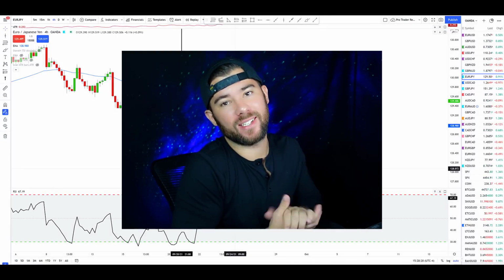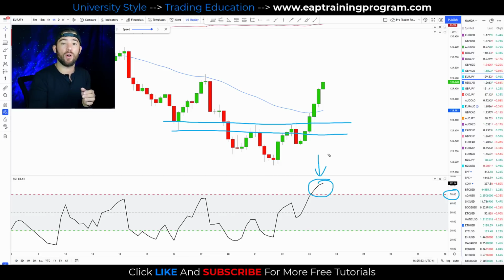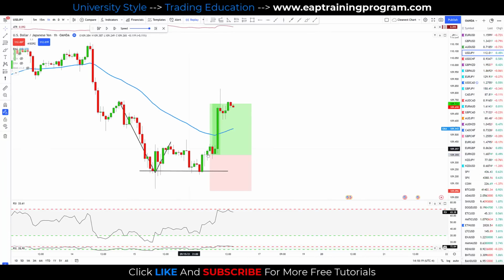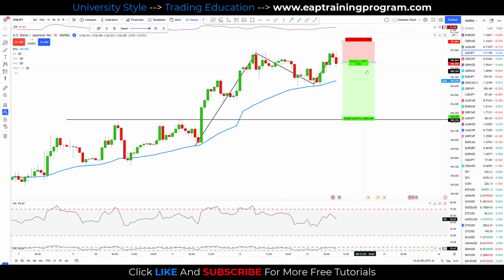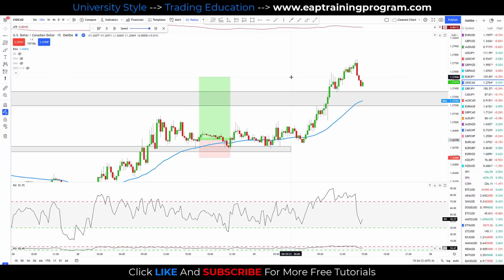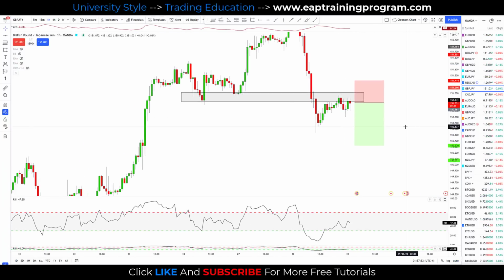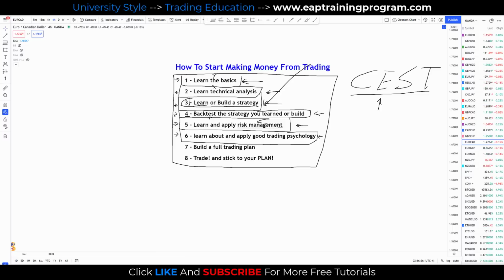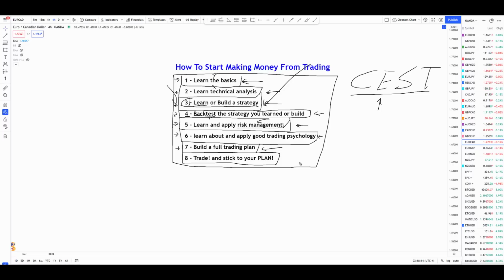The Only RSI Indicator Trading Video You Will Ever Need... (Beginners Guide)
vv

vv
The RSI Indicator can be an incredible tool to add to your trading arsenal. We can you the RSI to help us find outstanding reversal opportunities and we can also use the RSI indicator to help us find directional momentum in any asset. The Relative Strength index is one of my top 3 favorite indicators. So, I am really looking forward to showing you exactly how I like to use it throughout today's video. Enjoy!

BIO
Steven Hart -